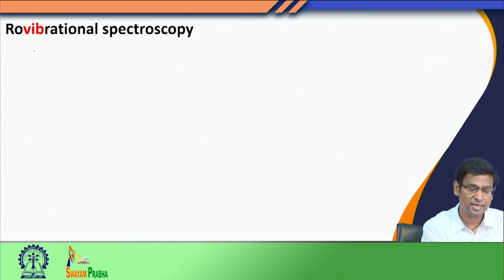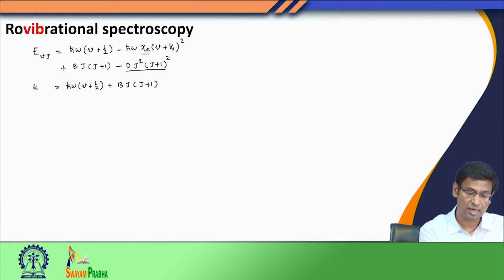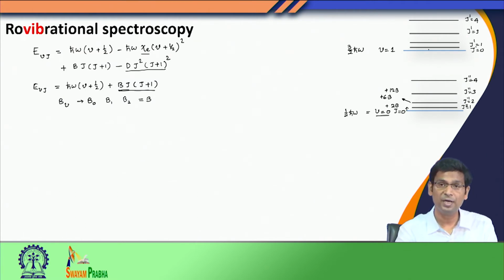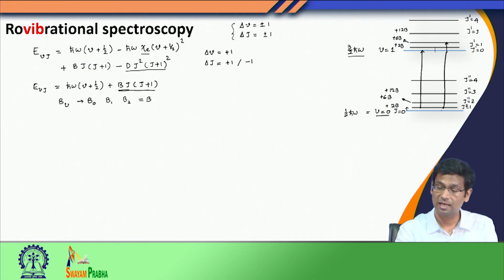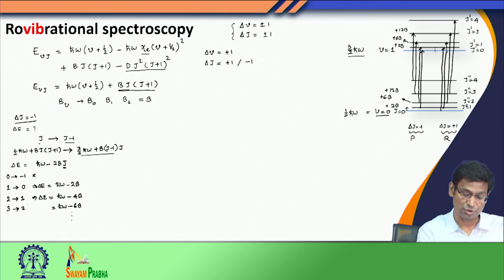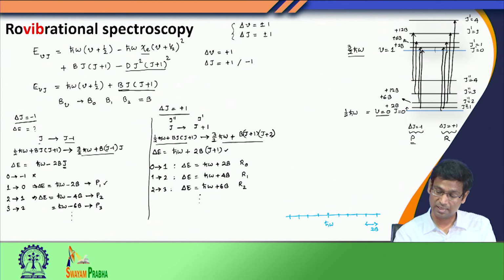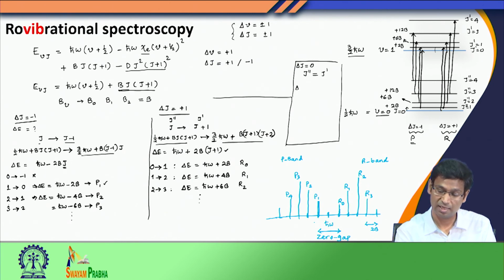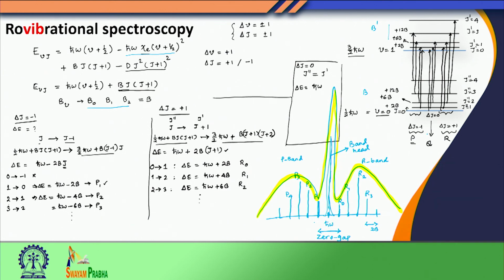Ravibrational Spectroscopy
Subject:Chemistry